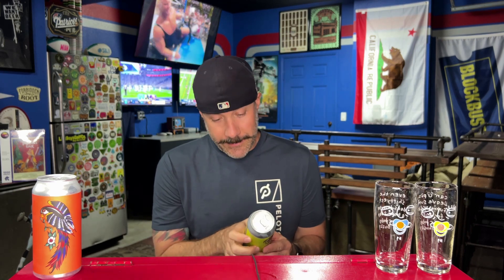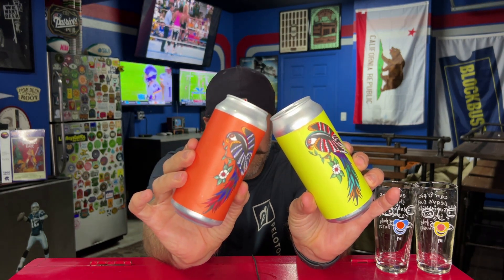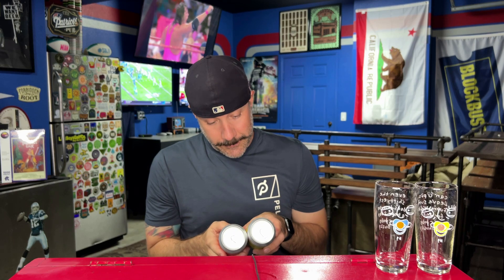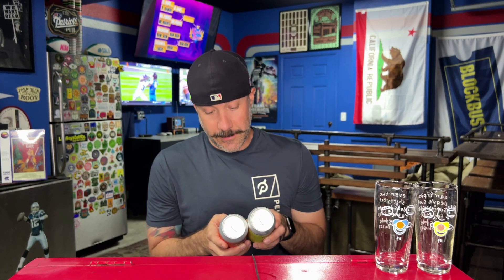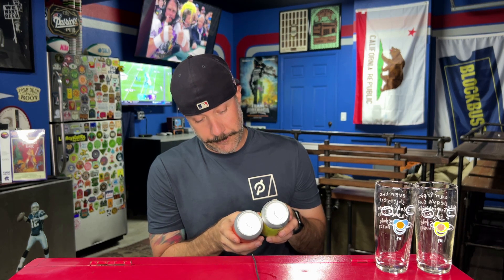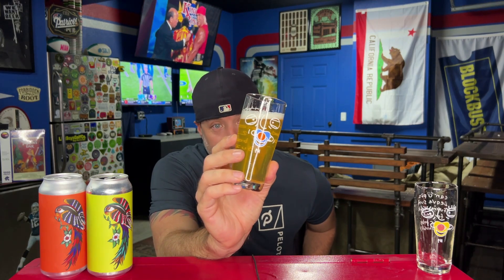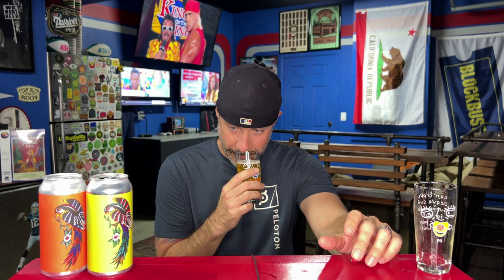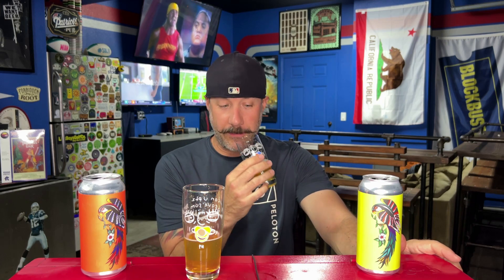Bad Seed Brewing Is Here! Slice Of Sunshine & NZ Slice Of Sunshine - 7% ABV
We got beer from @TheMasterOfHoppets !!

Untappd - jow_42